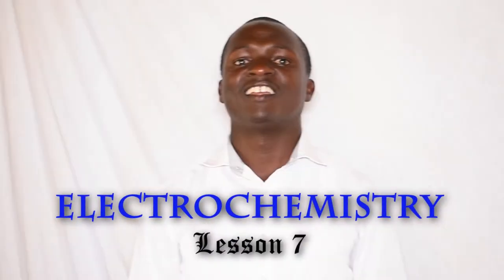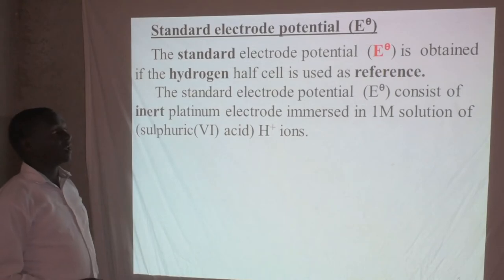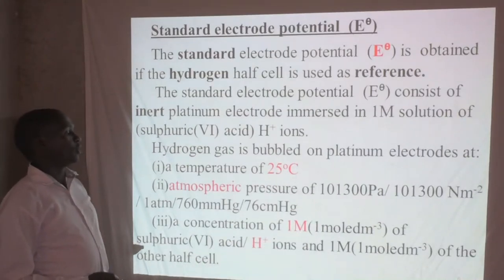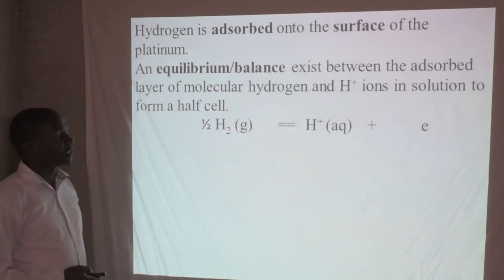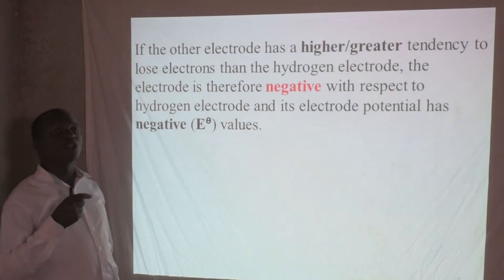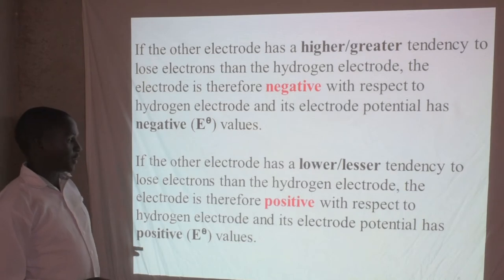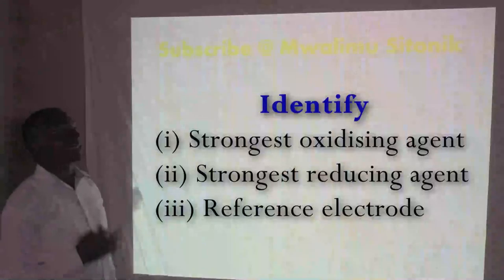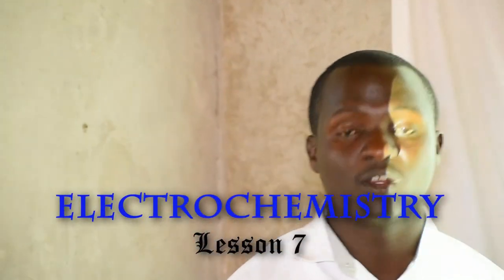Electrochemistry lesson 7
Secondary education form 4